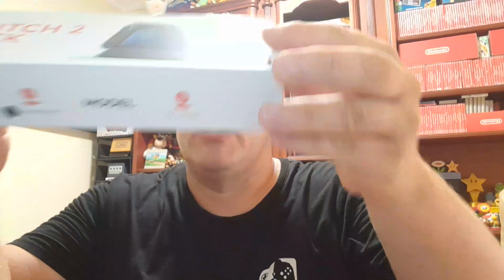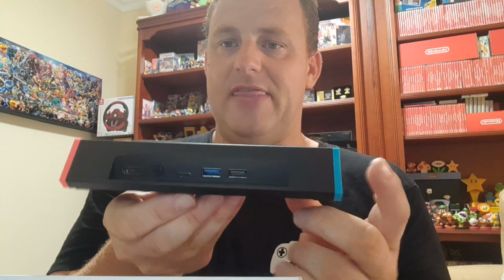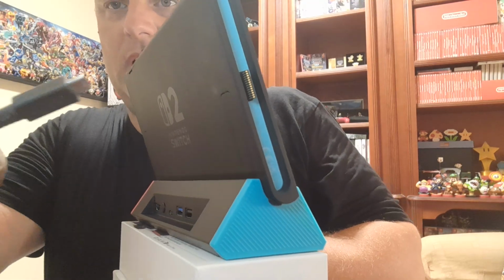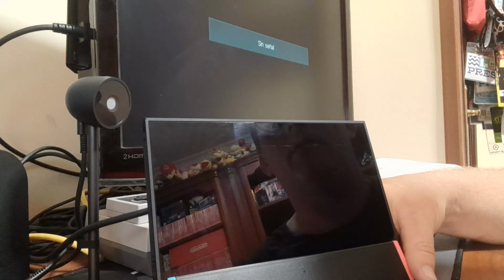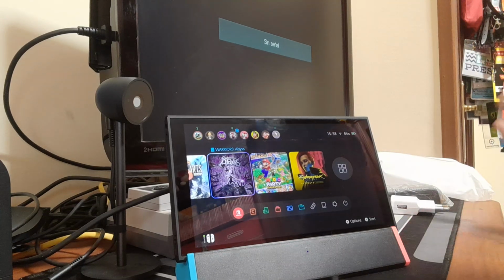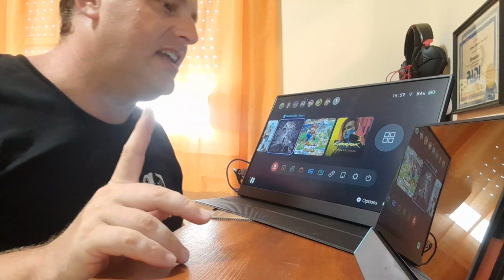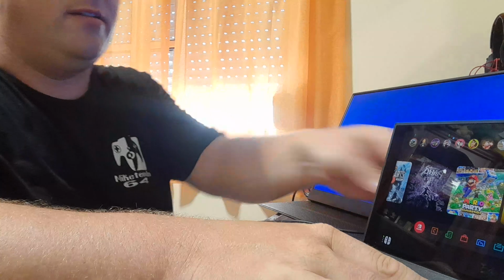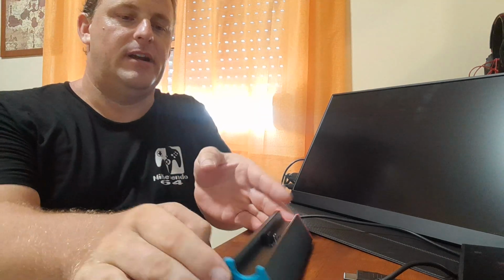Antank Switch 2 Dock Unboxing and Set-up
Check out our unboxing and setup video for the Switch 2 Dock S3 Max and test on a TV and a portable monitor.

A full product review will be published on our website soon.